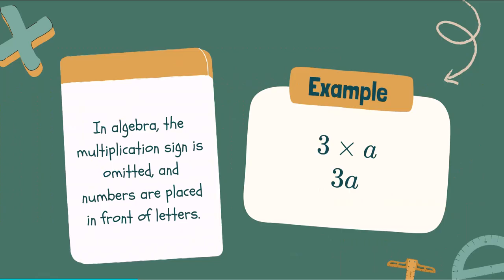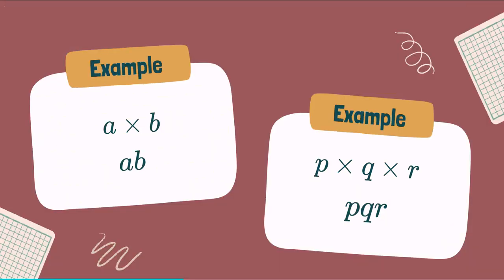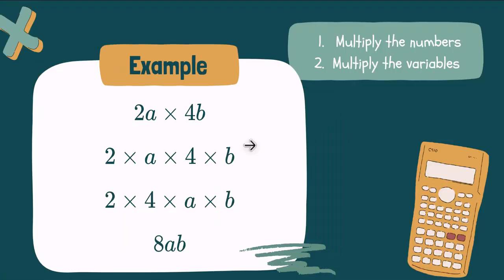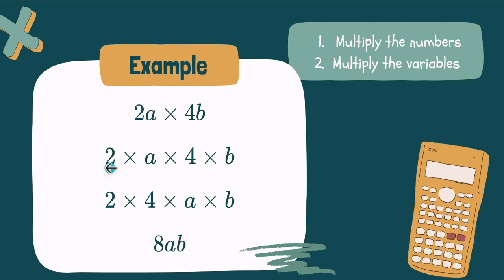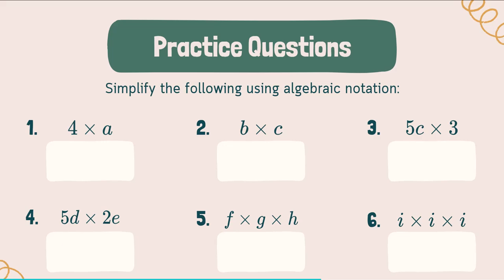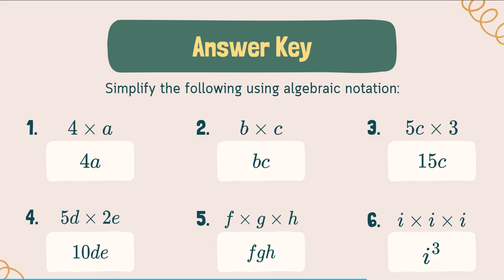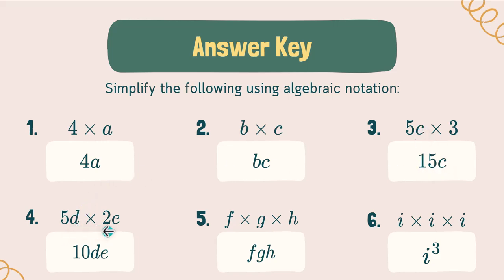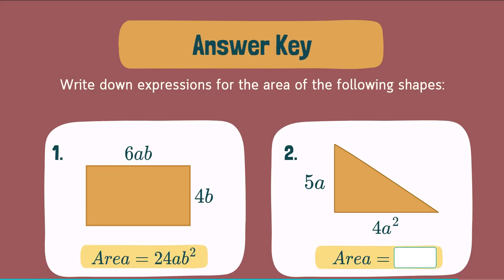Basic Algebraic Notations Explained | Easy Algebra for Beginners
Confused by algebraic notations? 🤔 This beginner-friendly video explains the basic notations in algebra—including variables, coefficients, constants, powers, and terms—with clear examples and visuals.

Meaning of variables like x, a, n

What is a coefficient and a constant?

How powers (exponents) like a² or x³ work

Identifying terms and simplifying expressions

Perfect for middle school students, algebra beginners, and anyone wanting a solid math foundation!

🎯 Ideal for:
Class 6–8 | Algebra Basics | Math Homework Help | Exam Revision